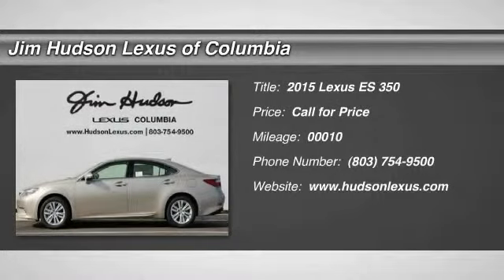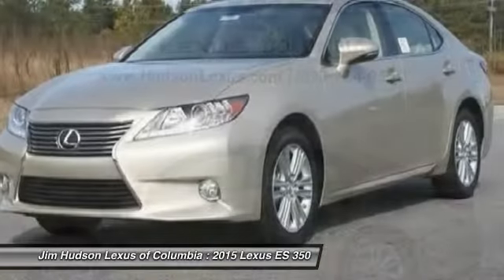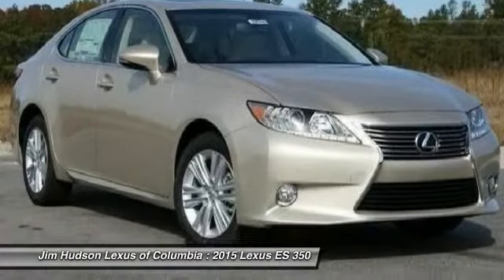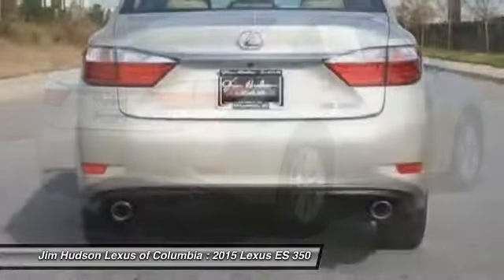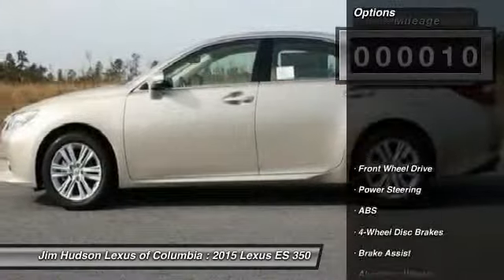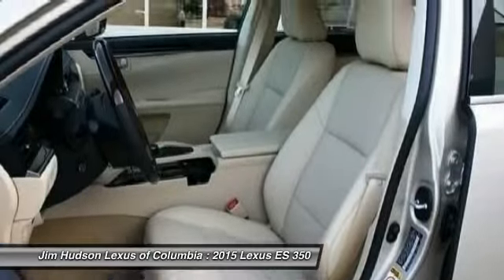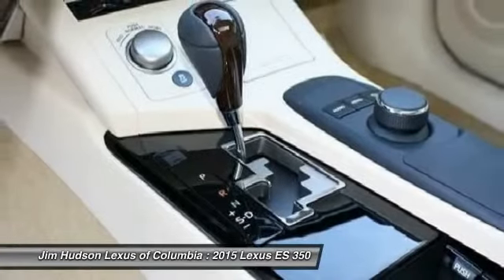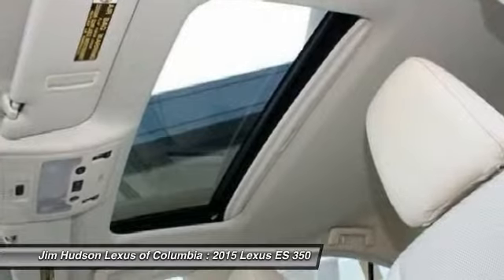2015 Lexus ES 350 Columbia SC 22696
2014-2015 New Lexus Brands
2015 Lexus ES 350